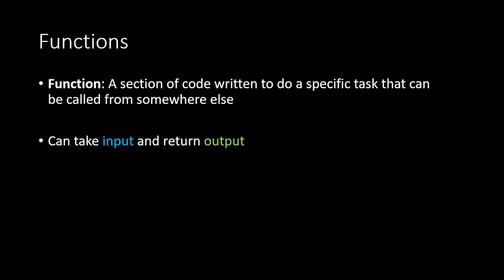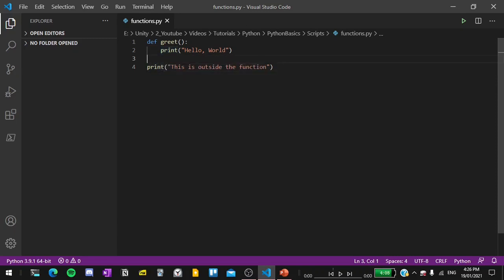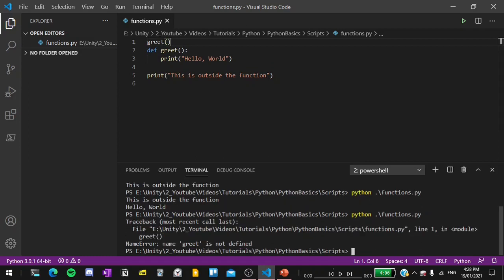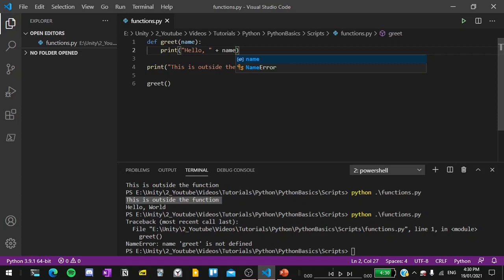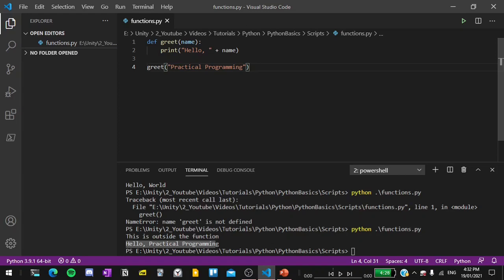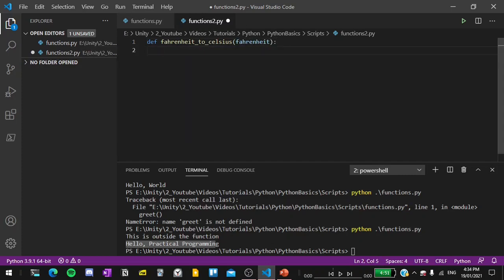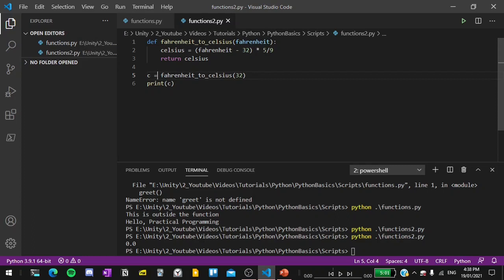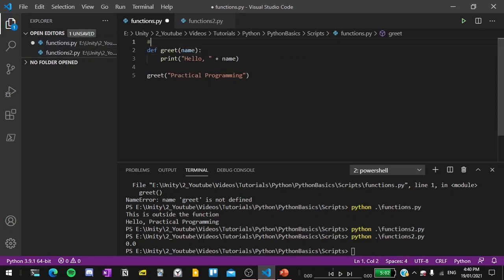Functions and Comments - Beginner Python Tutorial (Pt 4)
In the fourth video in the Beginners' Python Tutorial Series, we will learn what functions are, and how to use them in our code. This video is for anyone from a complete beginner to coding in general to someone with basic programming knowledge who wants to learn the Python specific syntax.

Contents
0:00 Introduction
0:25 Understanding Functions in Python
3:25 Input and Output
5:30 DRY Principle
5:45 Fahrenheit to Celsius
8:15 Comments and Best Practices